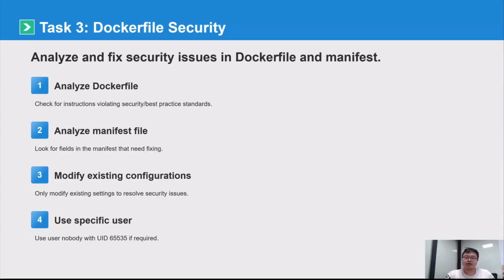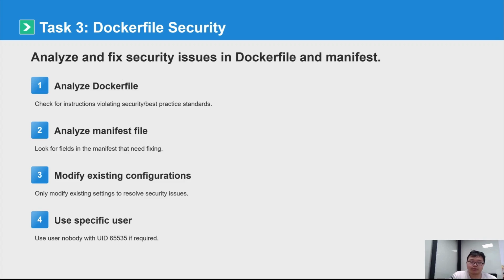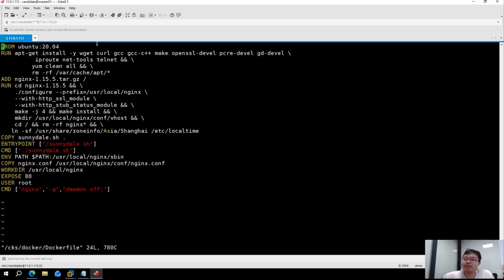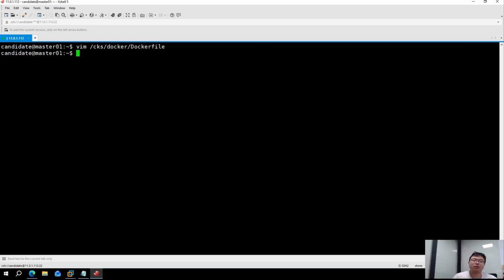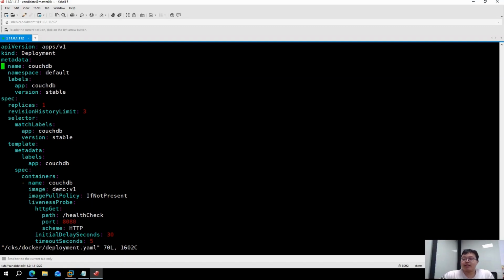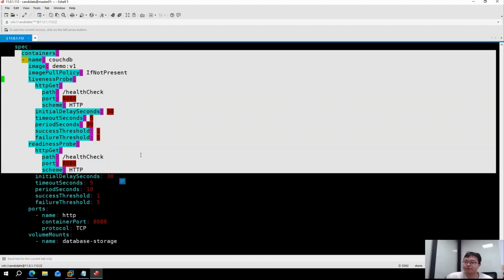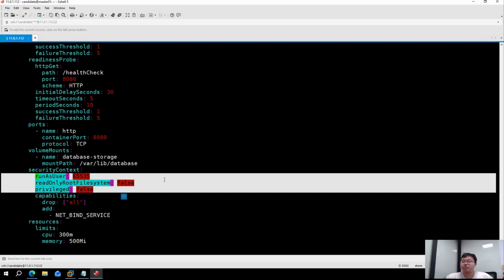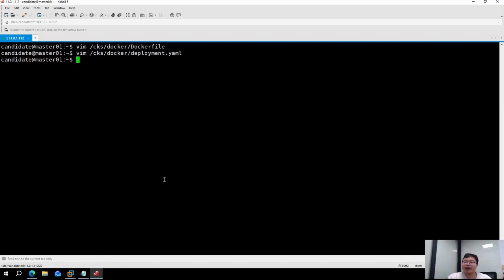FREE CKS Dump 2026 Updated | Certified Kubernetes Specialist 1.34 Exam Questions - Question 3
🚀 Master the CKS 1.34 Exam with ThinkMo Education! 🚀
Are you aiming for the Certified Kubernetes Specialist (CKS) certification in 2026? In this video, we provide a professional walkthrough of Question 1 from the latest CKS 1.34 question bank.

As a leading IT training institution, ThinkMo specializes in high-pass-rate exam materials and real-world lab environments. Our expert instructors break down complex security tasks into simple, repeatable steps to ensure you're exam-ready.

🔍 Inside This Episode:

Scenario: A deep dive into the requirements for CKS 1.34 Question 1.

Live Solution: Watch us solve the task in a real-world Kubernetes environment.

Hardening Tips: Learn the "Why" behind the security configurations to ace the interview, not just the exam.

CLI Efficiency: Master the kubectl shortcuts that save precious minutes during the test.

🔥 WANT THE FULL 2026 CKS DUMP & LAB ACCESS?
Don't settle for outdated materials. Get the complete, verified 2026 question bank and 24/7 rack rental services from ThinkMo.